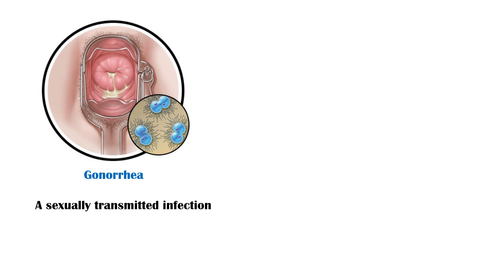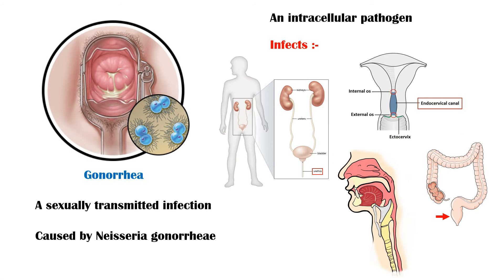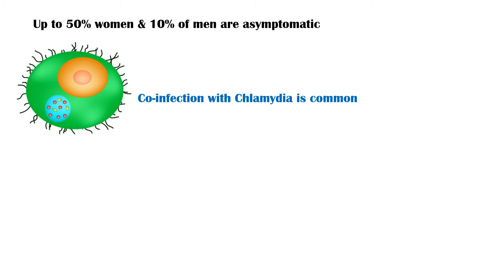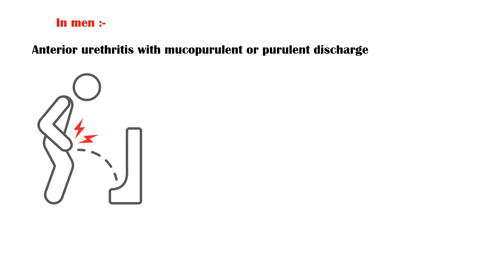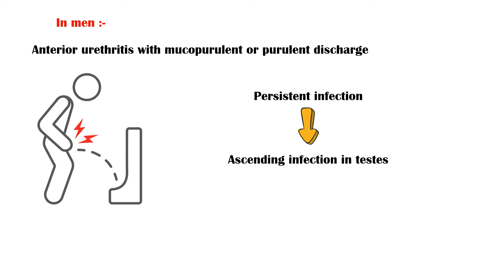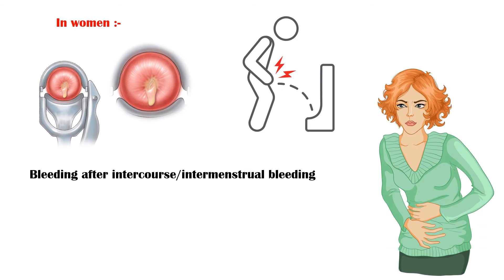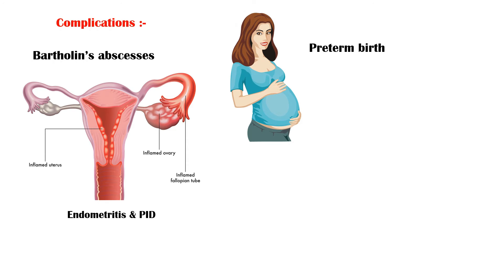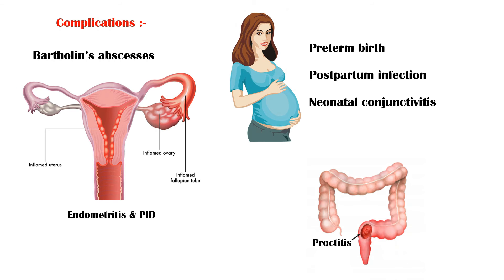Gonorrhea - Causes, Signs & Symptoms, Diagnosis, And Treatment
Gonorrhea is a sexually transmitted infection caused by the bacterium Neisseria gonorrheae, commonly known as gonococcus.
This bacterium is an intracellular pathogen, which infects the urethra and endocervix, rectum, pharynx, and conjunctiva.
Up to 50% of infected women, and 10% of infected men are asymptomatic.
Co infection with chlamydia trachomatis is common occurring in 20% of men and 40% of women with gonococcal infection.
Period between the initial infection and symptom onset is about 2 to 14 days, and most symptoms in males occur between day two and day 5.
In men, gonorrhea can cause anterior urethritis with mucopurulent, or purulent urethral discharge.
And pain during urination, also known as dysuria.
The discharge can be profuse, even causing staining of underwear.
Persistent infection can cause ascending infection in the testis as a complication.
In women, symptoms may include increased vaginal discharge.
Painful urination.
Bleeding after intercourse, or intermenstrual bleeding.
And lower abdominal pain.
Complications include Bartholin’s abscesses, and ascending infection into the uterus and fallopian tubes, causing endometritis, and pelvic inflammatory disease.
In pregnancy, gonorrhea is associated with preterm birth.
Postpartum infection.
And neonatal purulent conjunctivitis due to vertical transmission during vaginal delivery.
Rectal infection through repetitive anal sex may be asymptomatic, but can cause rectal inflammation, also known as proctitis.
Gonococcal septicemia is a rare complication of gonorrhea infection, presenting as fever; tendon inflammation; arthritis; and characteristic erythematous skin lesions.
Nucleic acid amplification tests are the diagnostic test of choice for Neisseria gonorrhea as they have a better sensitivity than culture.
However, as Neisseria gonorrhea antimicrobial resistance is increasing, culture on selective media should be performed prior to antibiotic therapy.
Mainly used antibiotic in the treatment of gonorrhea is ceftriaxone.
Alternatives include azithromycin & gentamicin.
Longer courses of antibiotics are required for complicated infections, such as inflammation in the testis, and pelvic inflammatory disease.
Patients should have abstained from sex for at least seven days, or until the treatment has been completed. All sexual contacts should be notified, tested, and treated if positive.